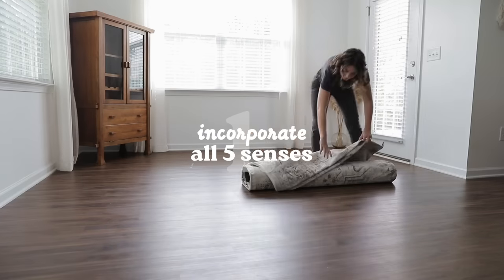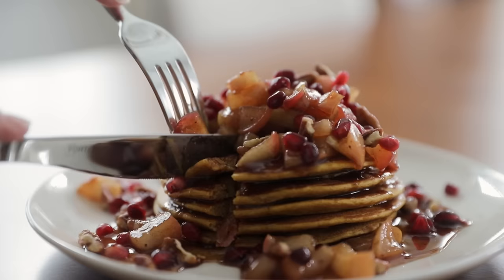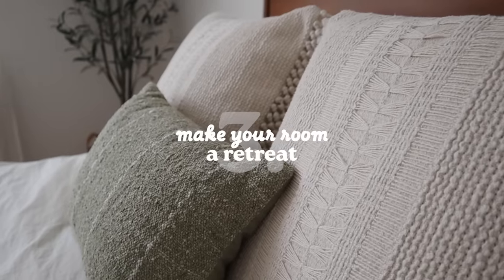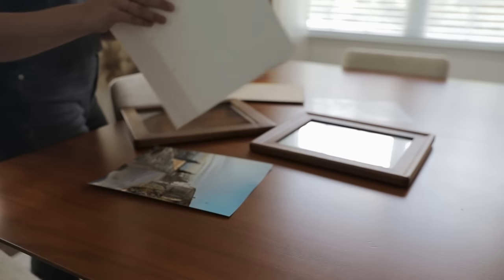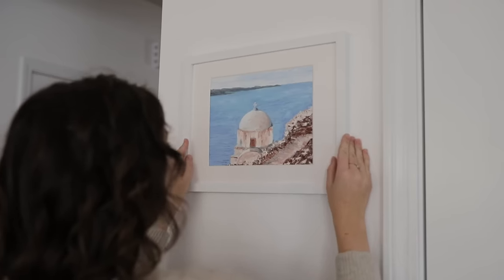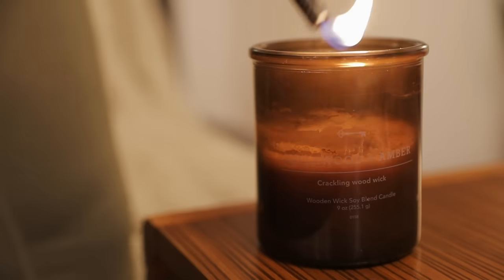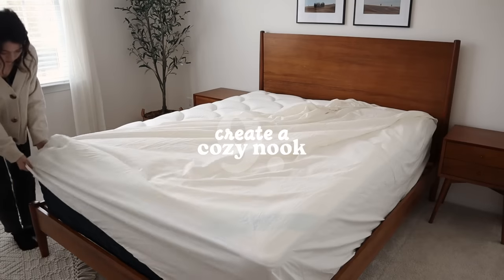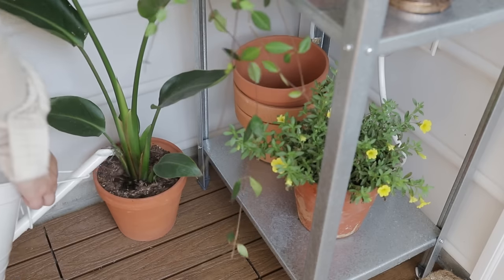10 Tips For A COZY And CALM HOME 🕯 | How to Create A More Peaceful Home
Do you want to create a home that’s cozy, calm, and that really feels like a retreat? 🕯 Our homes are where we start and end our days, and they’re also where we relax and unwind. So in this video, I’m sharing a handful of simple ways to carve out a safe, cozy space in your home and design an environment that supports your personal well-being. 🤍

P.S. A huge thank you to the amazing Meghan Livingstone for inspiring this video. For plenty more cozy & calm home inspiration, be sure to check out the video she made!

► 10 TIPS FOR A COZY AND CALM HOME
    » How to make your home feel cozy [0:00]
    » Incorporate all five senses [0:36]
    » Keep your space tidy [2:22]
    » Make your bedroom a retreat [3:31]
    » Consider the aroma of your home [4:30]
    » Fill your home with memories [5:34]
    » Incorporate natural elements [6:38]
    » Warm up your evenings [7:21]
    » Promote screen-free options [8:38]
    » Create cozy nooks in your home [9:45]
    » Don’t sweat the small stuff [10:20]
    » Final thoughts [11:05]